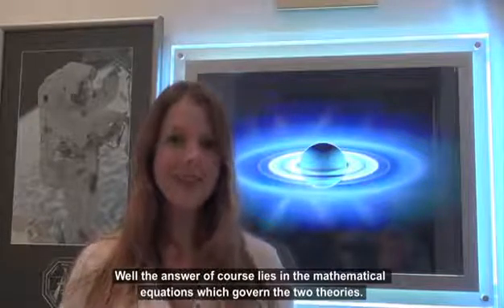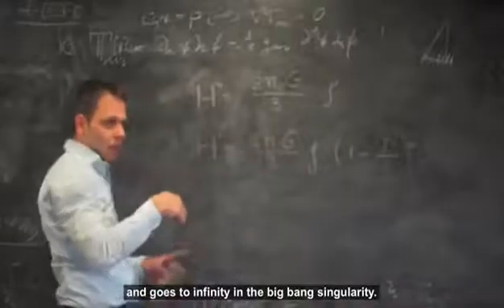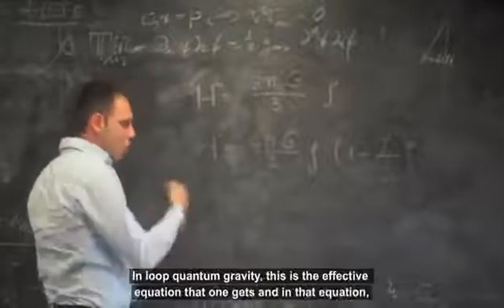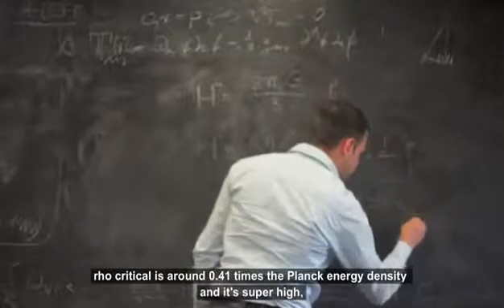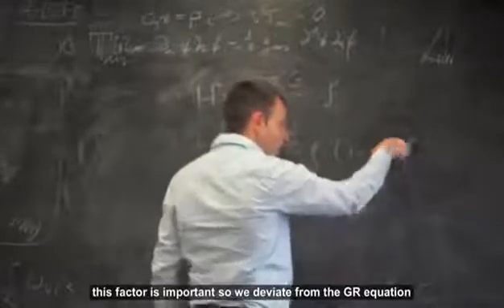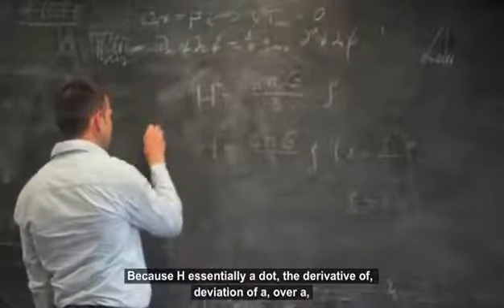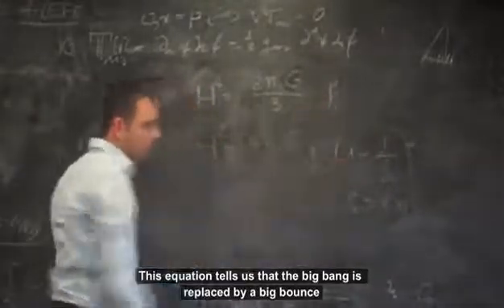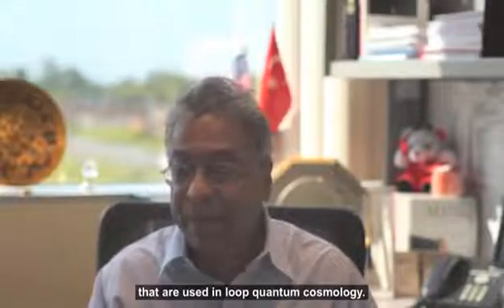Loop Quantum Cosmology and the Big Bounce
First and foremost this is a promotional clip pointing you in the direction of the original creators of the material. Secondly this is Educational in a way that could Save Lives.